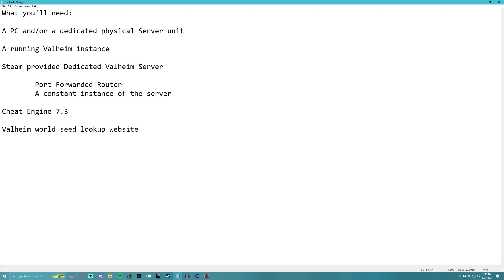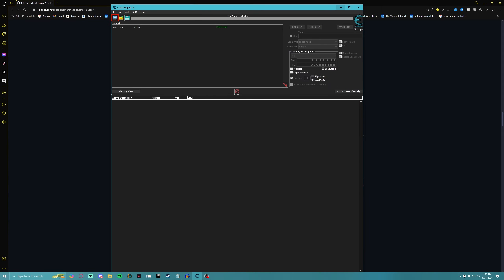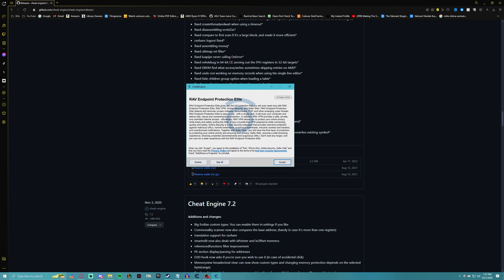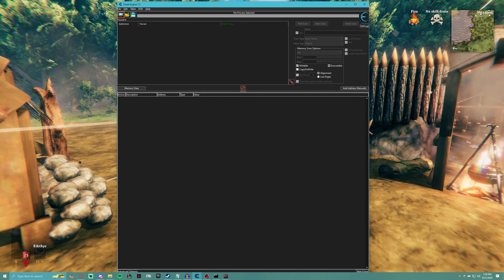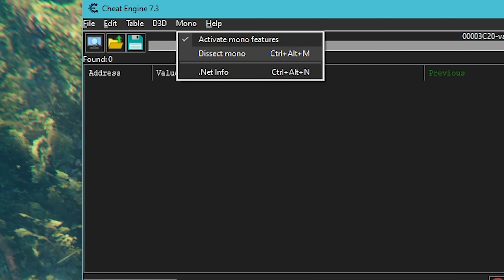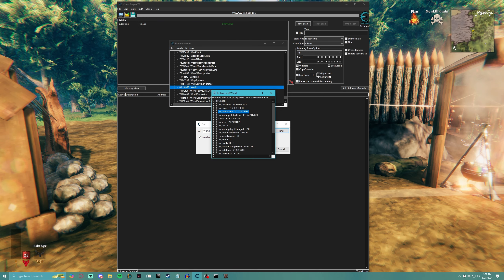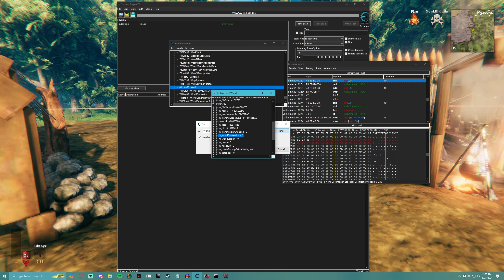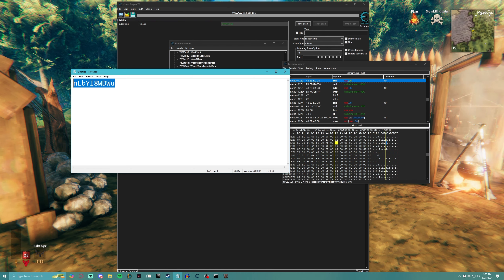How to *ACTUALLY* Find Your Valheim Steam Dedicated Server WORLD SEED!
This video is a tutorial showing you how to ACTUALLY find the world seed for a dedicated Valheim server client that is installed and run through Steam. There are other tutorials out there that in my opinion are not very approachable to someone who is not tech savvy, so I'm making this to help out any and everyone.

BUILD MIGHTY HALLS
Raise Viking longhouses and build bases that offer reprieve from the dangers ahead. Customize buildings, both inside and out, with a detailed building system. Progress through building tiers to upgrade, expand and defend your base.

GATHER, CRAFT AND SURVIVE
Struggle to survive as you gather materials and craft weapons, armor, tools, ships, and defenses. Decorate your hearths and sharpen your blades, grow crops and vegetables, prepare food, brew meads and potions, and progress as you defeat more difficult bosses and discover new recipes and blueprints.

KEY FEATURES:
Massive procedurally-generated world where every biome is immersive and distinct, with unique enemies, resources and crafting recipes to discover.
Stamina based combat that rewards preparation and skill. Utilize weapon types with unique attacks, different blocking styles, ranged combat, dodges and parries to fight your enemies.

Community-translated languages:
In addition to the officially supported languages, Valheim has several community-translated languages. As the name would suggest these are all translated by fans and members of the community, and is an ongoing process. We can't guarantee the quality nor completeness of any specific translation effort.

🕘Timestamps (If applicable):

0:00 Video Start!
0:22 Introduction
1:33 Tutorial Start
3:18 Cheat Engine Installation and Use
9:32 World Seed Map Viewer

SOCIAL